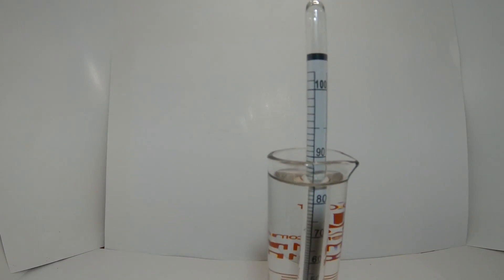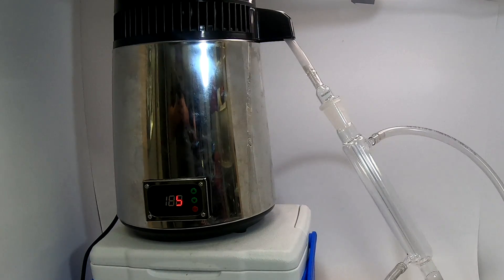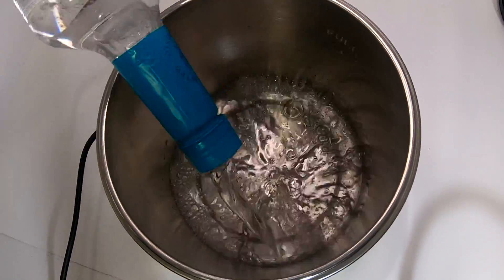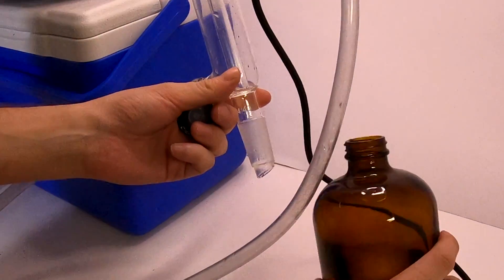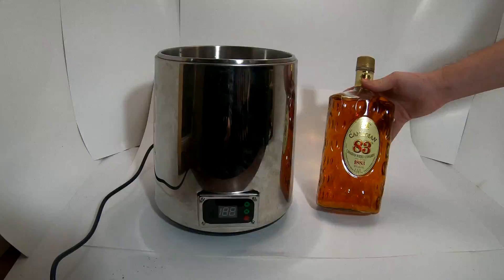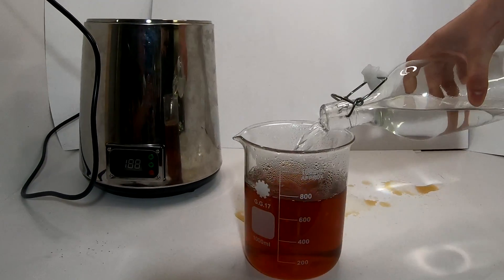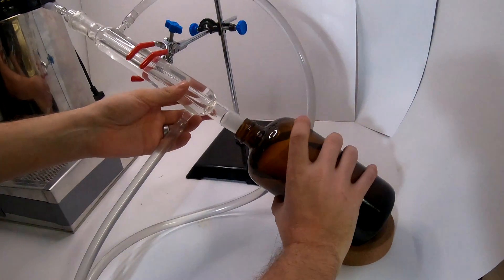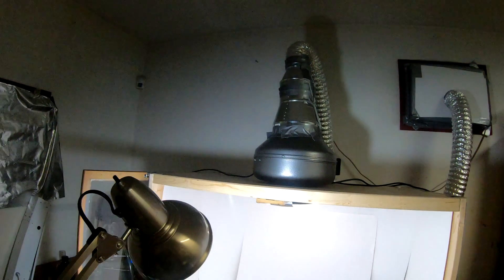Make your own Ethanol fast and easily!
Need some high-proof alcohol but can't buy it in your area?
Get some 40% alcohol, clear or dark, and a Countertop Water Distiller with Digital Temperature Controller, you can find a link to one in the description. BE SURE TO ONLY DO THIS IN A WELL-VENTILATED AREA SUCH AS OUTDOORS OR UNDER A FUMEHOOD.

Remove the top of the unit and attached a food-grade silicone tube to the output spout and attached it to a Condenser. Then attach the tubing to the condenser to a cooler with ice water in it, and use on a pump to pump water through the condenser.

Pour your alcohol into the distiller  and turn it on at 95C

It'll take about an hour and when it's done be sure to turn off the pump first so you don't accidentally make a mess with the water.

The first run tested at about 80% with 10% or so in the leftovers of the distiller.

You can also do this with Whisky or other brown liqueurs and it will come out just as clear. I mixed the two leftovers together and distilled them at 90C to get the rest out as they still had about 10% alcohol. Finally, I took all the batches and distilled them at 90 to increase the final alcohol content. In the end, I was left with 85% proof alcohol that I could have run another time to get higher but I was happy with this percentage. You can get as high as 95% with this method but not higher as it will start to absorb water from the air around it.

DO NOT DRINK THIS STRAIGHT. High-proof alcohol is not safe to drink on its own. This is for use in making tinctures, etc.

Purchase List:

Condenser Adapter
Hydrometer (alchohol tester)